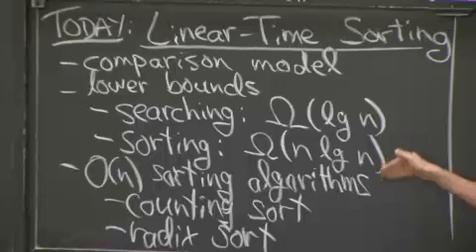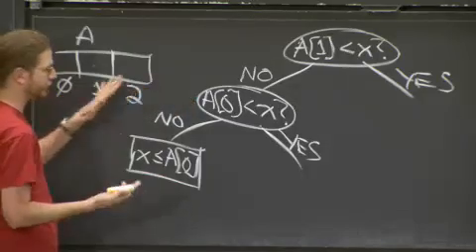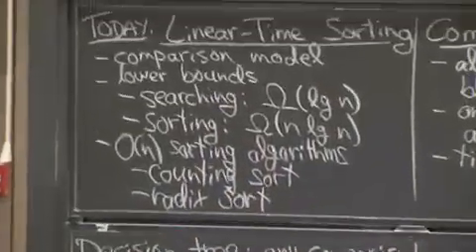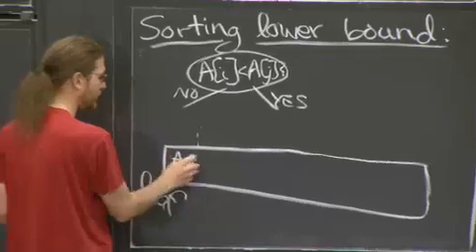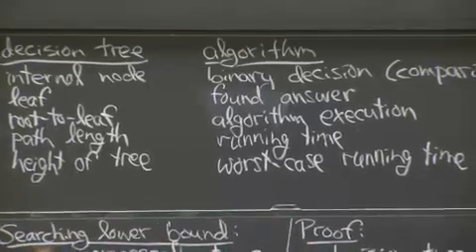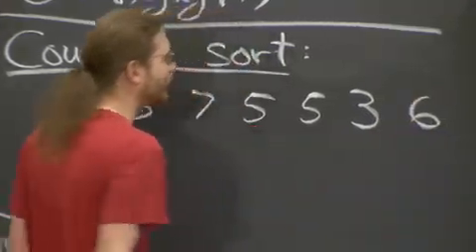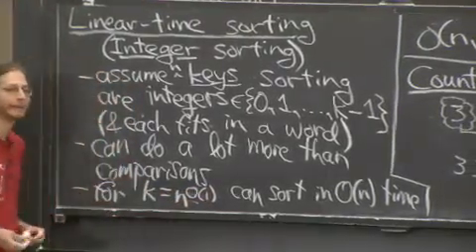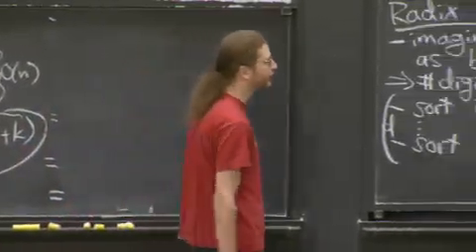MIT 6 006 Introduction to Algorithms lec07 300k